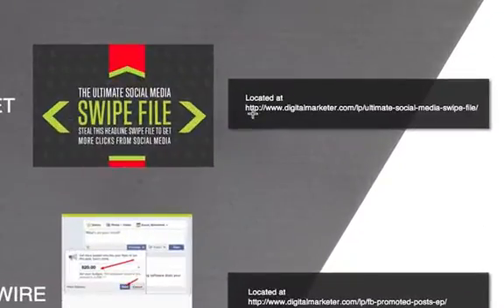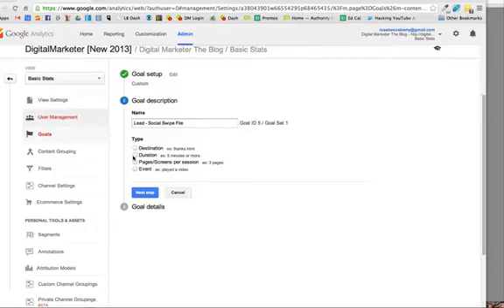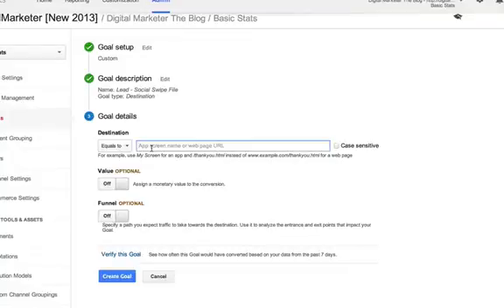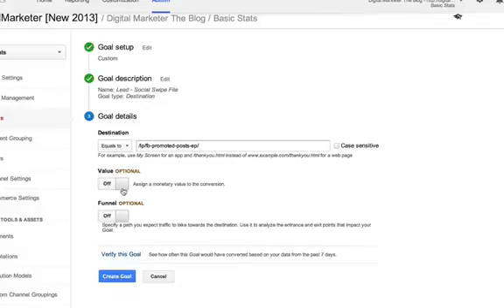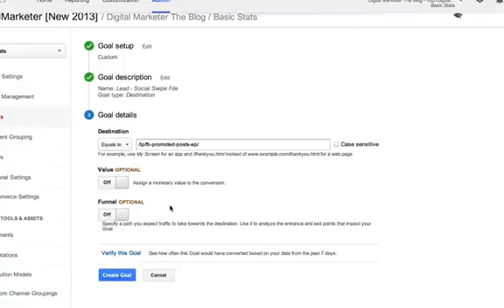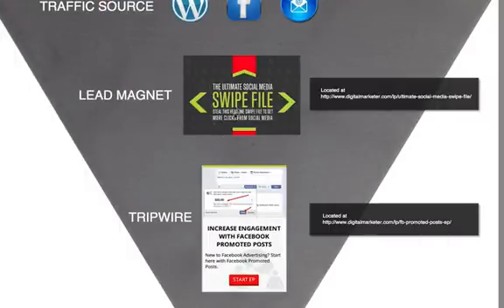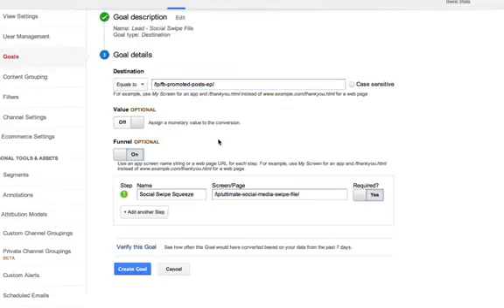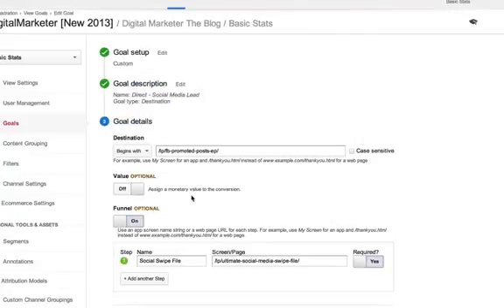4 2 set up google analytics goals